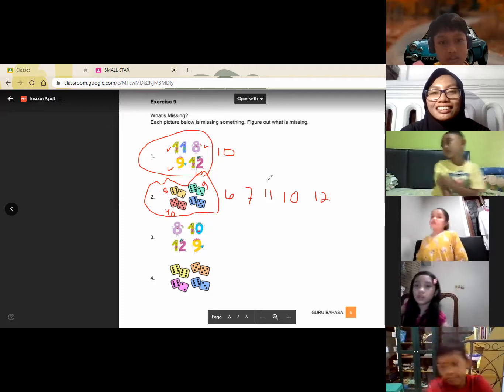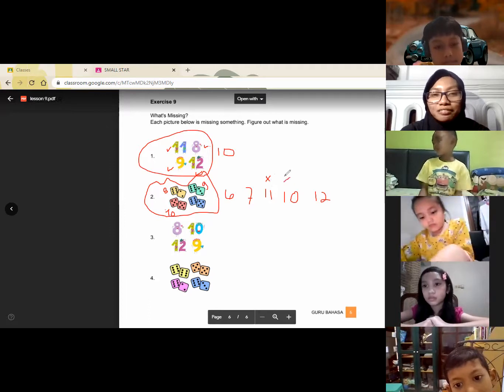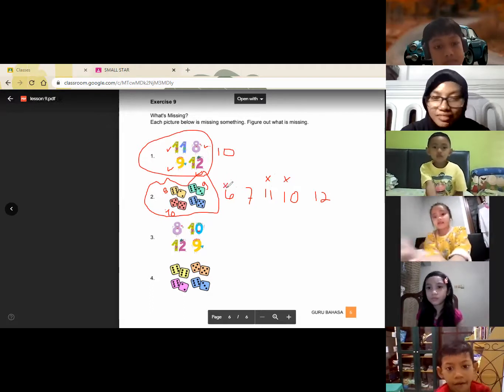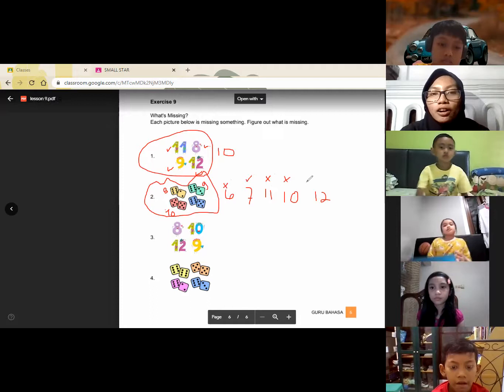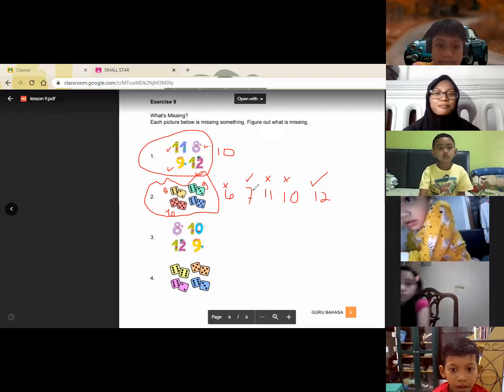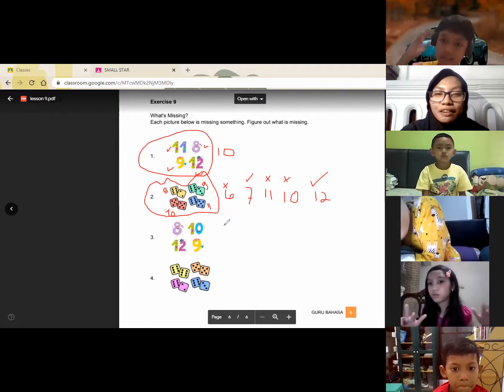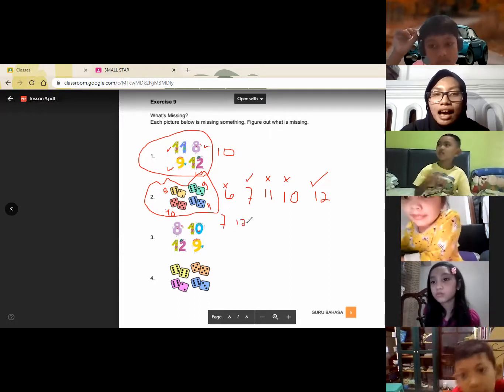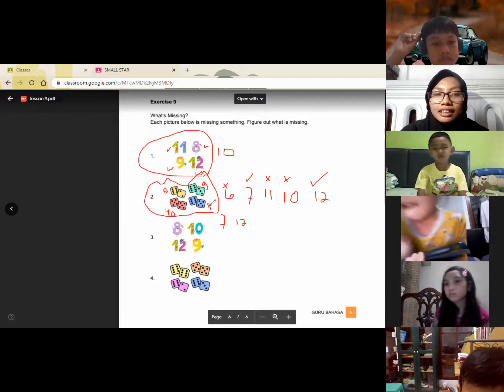Small Star (16) - Day 9 | Batch 19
Kelas : Small Star (16)
Batch : 19
Tutor : Miss Wyna
Periode : 14 Juni 2021